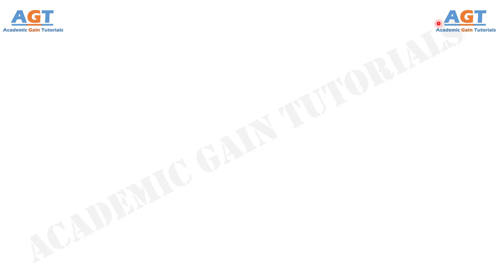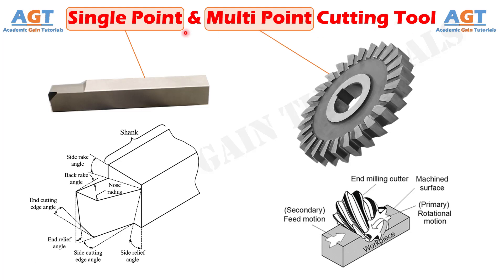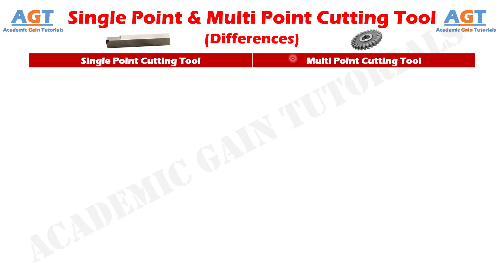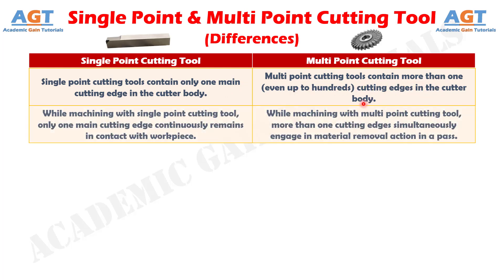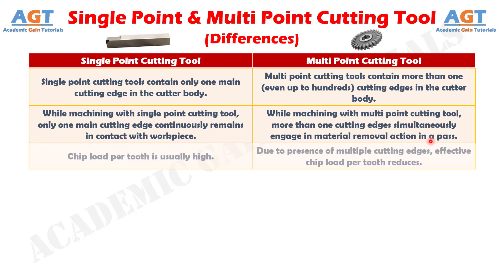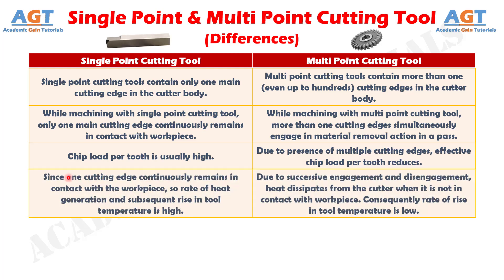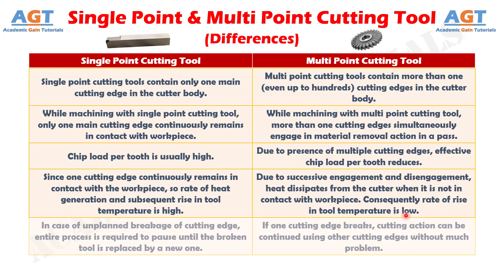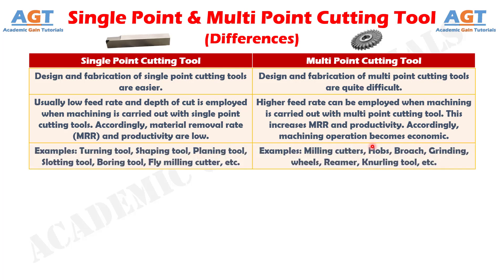Differences between Single Point and Multi Point Cutting Tool.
This video covers a detailed discussion on the major differences between Single Point and Multi Point Cutting Tool.